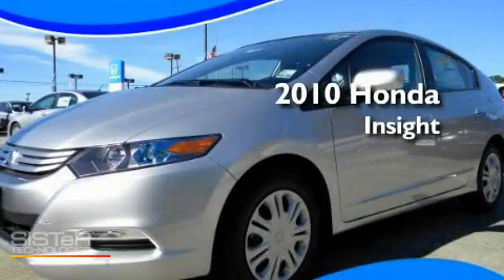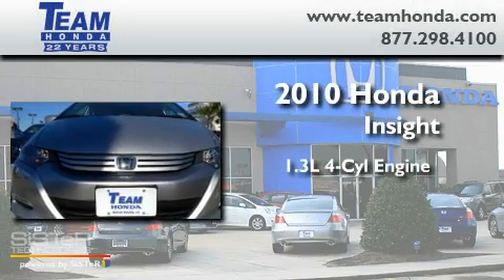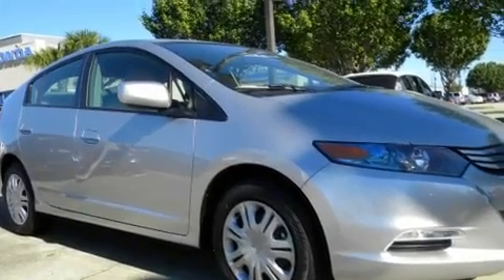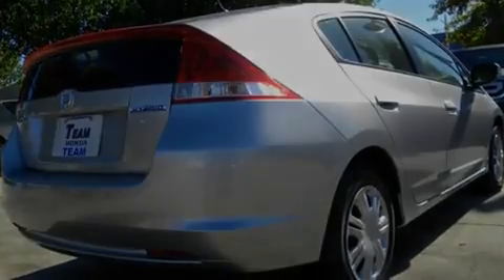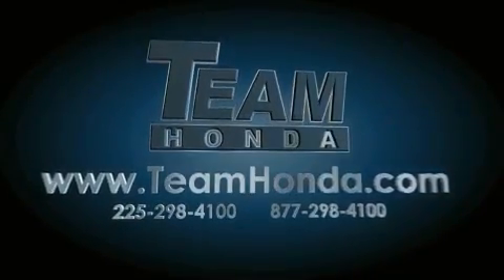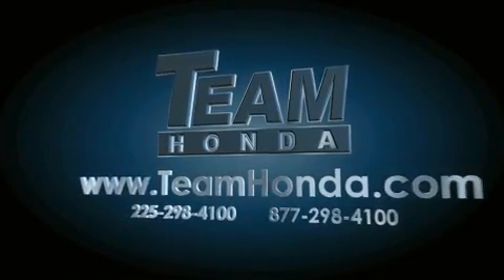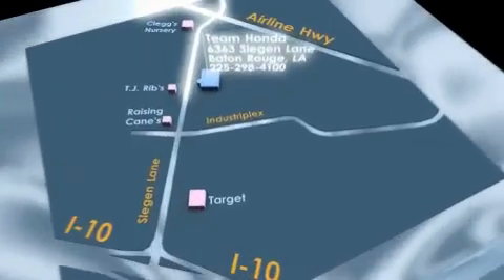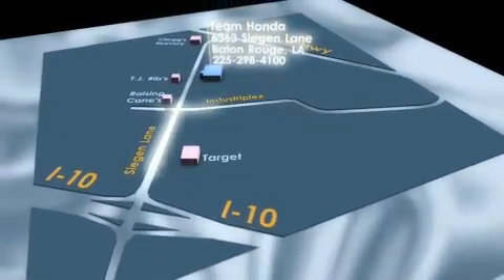2010 Honda Insight Baton Rouge LA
Year: 2010
 Make: Honda
 Model: Insight
 Engine: 1.3L SOHC MPFI 8-valve i-VTEC I4 w/permanent-magnet electric motor
 Trans.: Automatic
 Exterior: Alabaster Silver Metallic
 Miles: 6
 Interior: Gray
 Stock: 102438